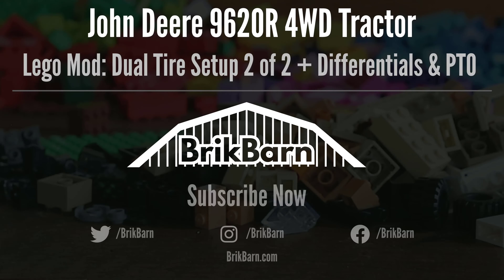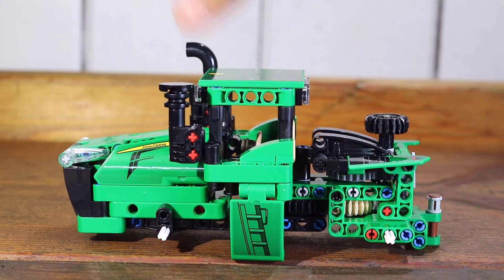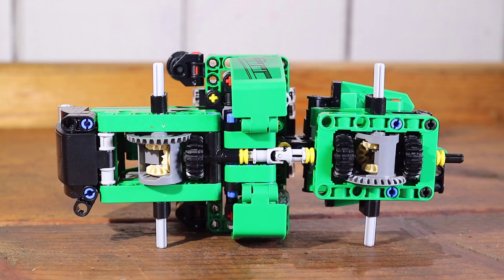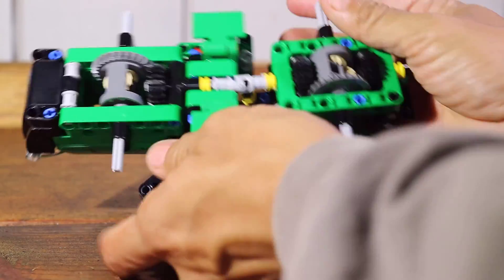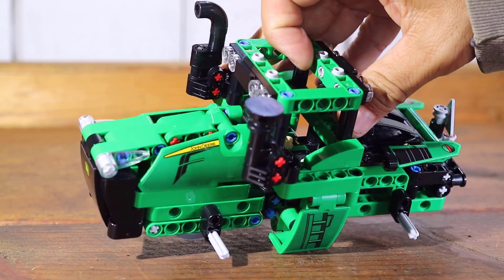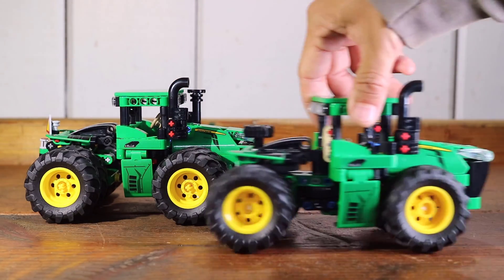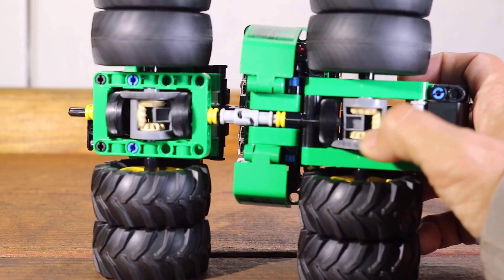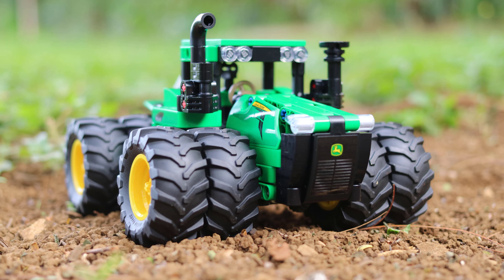LEGO Mod: Dual Tires, PTO on John Deere 9620R Technic 42136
Dual Tire mod, PTO and seating for LEGO Minifigure on the LEGO Technic John Deere 9620R 4WD Tractor 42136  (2 of 2)

LEGO John Deere sets:
LEGO Technic 42136 John Deere 9620R

LEGO Technic 42157 John Deere 948L-II Skidder

0:00 - Title & Subscribe
0:10 - Intro
0:31 - Overview: Duals and Triples
1:24 - Stock setup
2:24 - Mods done to prep for dual tires
5:51 - How dual tires are installed
6:30 - Tractor rolling on duals
6:45 - Rotate Stock Tractor
6:51 - Rotate Tractor with duals
7:00 - Compare Stock Tractor to Tractor Mod
7:13 - LEGO Minifigure for scale and seating in cab
8:44 - Reasons why dual tires are installed on tractors
9:46 - Thank You & Subscribe

This version 2 includes differentials and PTO.

To the best of my knowledge LEGO Technic parts include:
Axles
Axle connectors (to connect the dual wheels)
Differentials 28 Teeth (with bevel gears).
Double Bevel Gear - 20 teeth
Liftarm Thick
universal joint